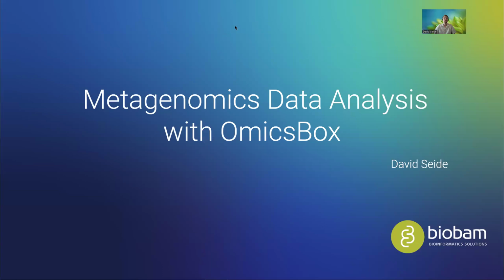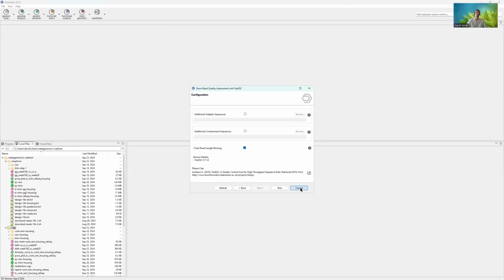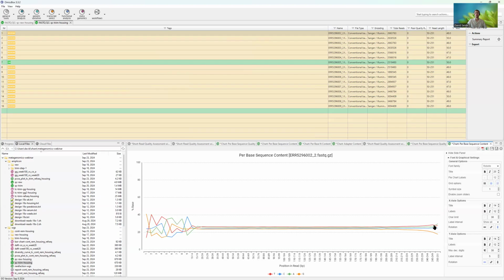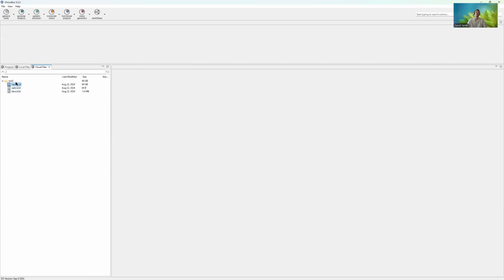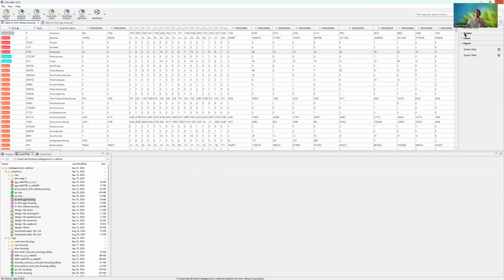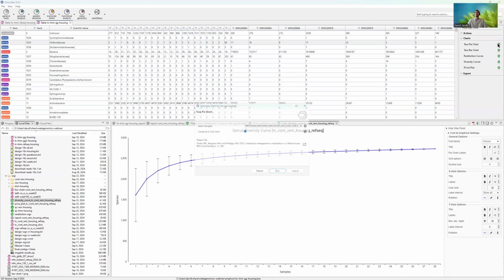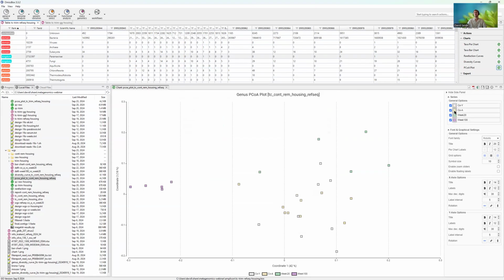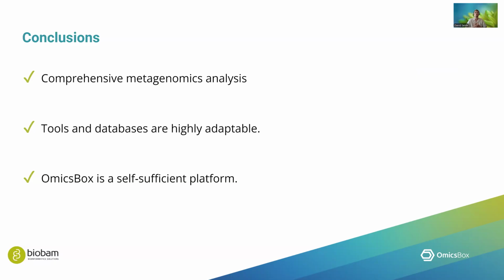Webinar: Metagenomics Data Analysis with OmicsBox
A Comprehensive Microbiome Case Study for Targeted Sequencing and WGS Metagenomics.

In this webinar you will learn:

-Quality control and assessment.
-Taxonomic classification of WGS and 16S rRNA data.
-Interpretation of the results.
-Differential abundance analysis between samples.

In this webinar, we will provide a comprehensive overview of metagenomic analysis options using OmicsBox. The session will cover quality control and assessment, taxonomic classification with Kraken2, and result interpretation.

Additionally, we will explore differential abundance analysis, illustrating how variations in microbial populations can be compared between samples. Our team will present a case study on aging and rejuvenation, using targeted sequencing and WGS metagenomic data from mouse gut microbiomes, offering practical insights into modern research techniques.

Speaker:

David Seide, Team Lead Bioinformatics & Senior Software Engineer.